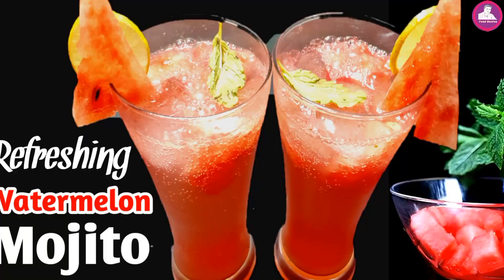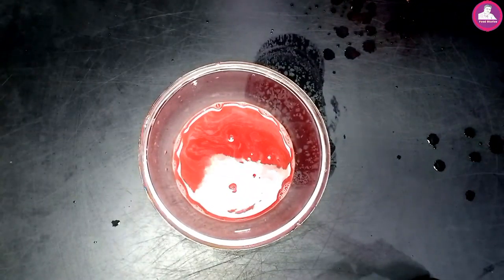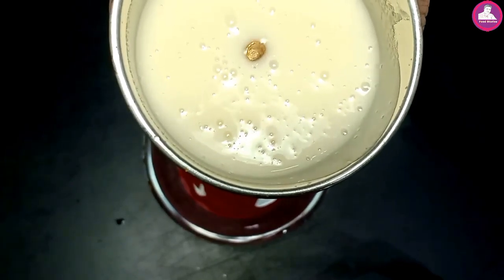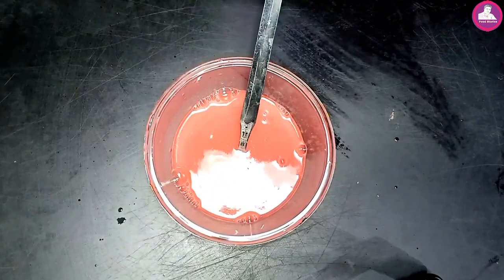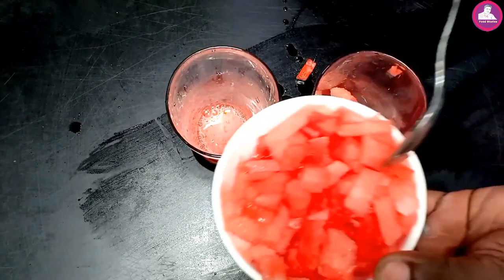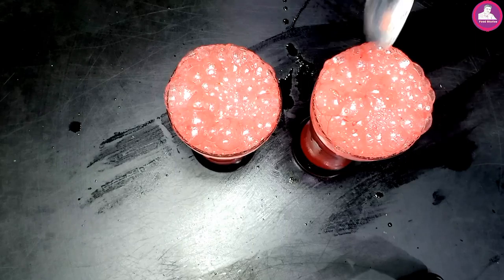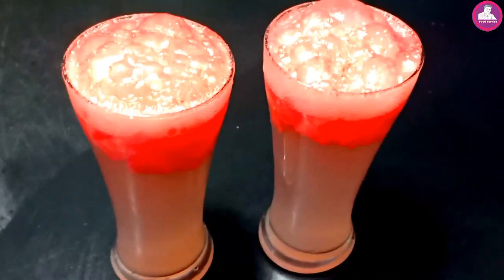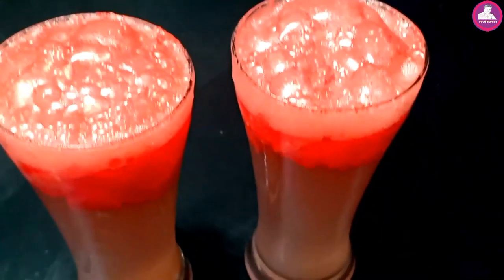തണ്ണിമത്തൻ ജ്യൂസ് || Watermelon Mojito Malayalam Refreshing Summer Drink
Watermelon Mojito is a refreshing drink during the hot summer days. These are non-alcoholic drinks you can enjoy.